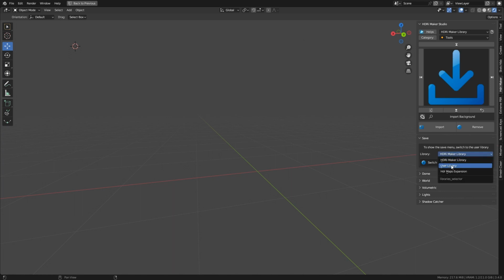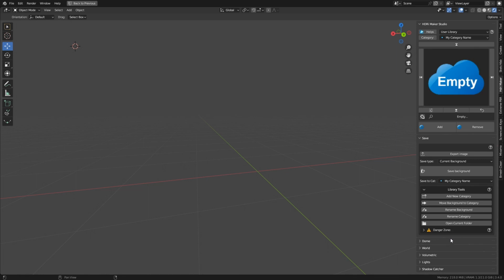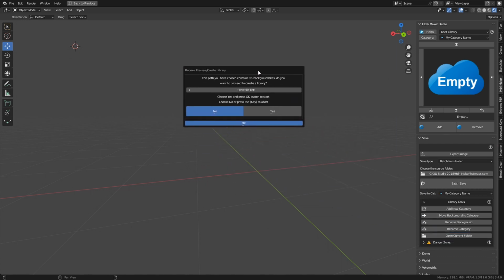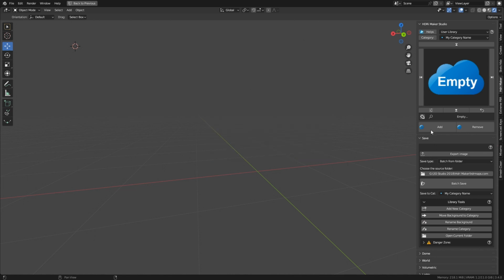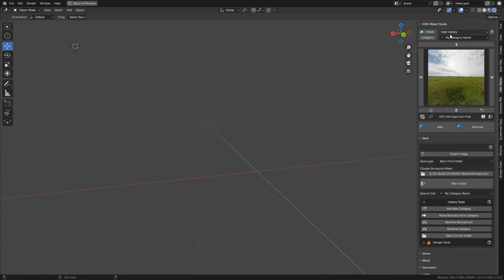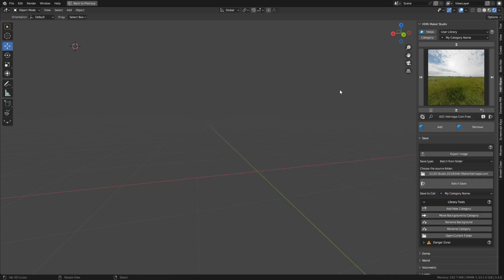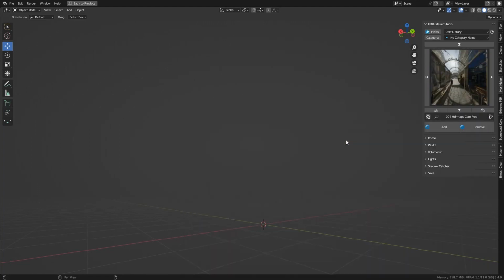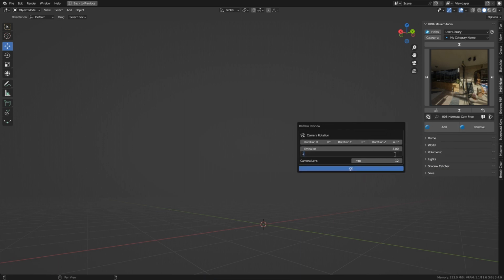HDRi Maker Addon - Import HDR in Batch | Blender Tutorial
00:00 - Select User Library/Create Category
00:36 - Choose Source Files
01:18 - Start Batch save
02:08 - Batch save finished
02:49 - Redraw Preview

Thanks to Grzegorz Wronkowski for his collaboration